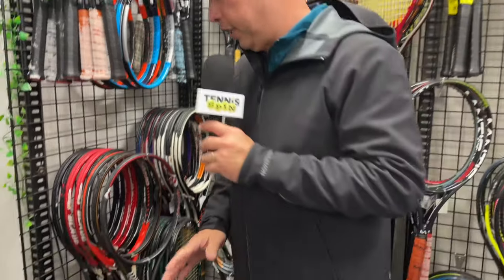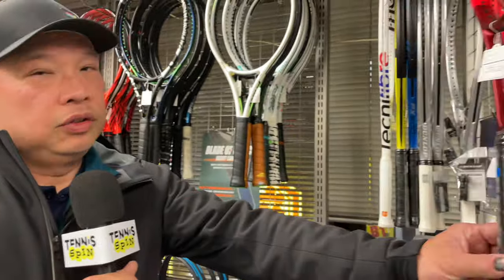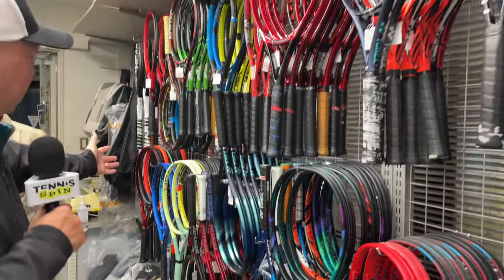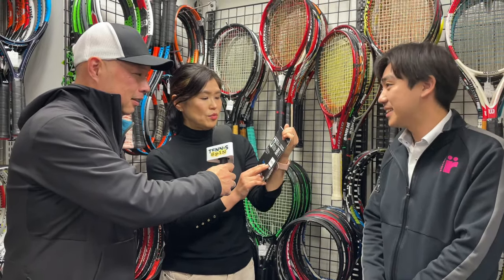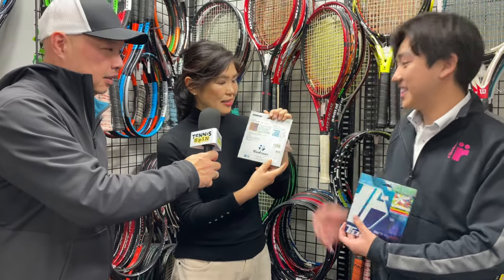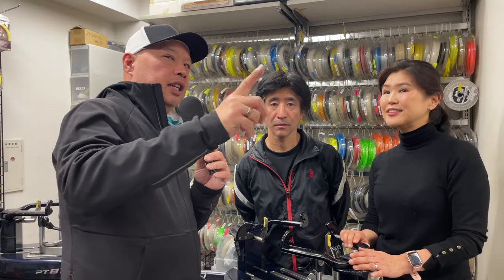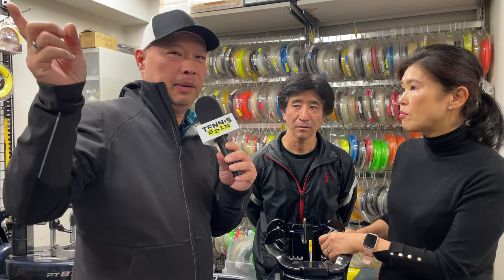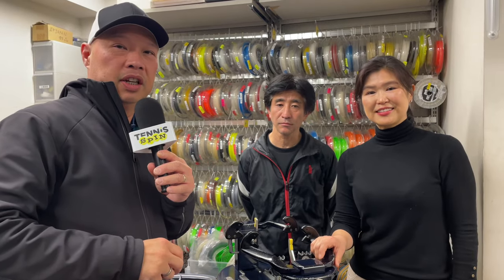IS THE ST VINCENT WILSON PRO STAFF 85 STILL AT TENNIS 846 STORE IN JAPAN? CHANCE ENCOUNTER WITH REP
Join me on an adventure to find the elusive St Vincent Wilson Pro Staff 85 at Tennis 846 Store in Japan. Will I be able to track down this iconic racket? Watch to find out!

Thank you to Tennis 846 Used Tennis  Racket for letting us film and interviewing there staff

There address: 150-0043
1-3-8 Dogenzaka, Shibuya-ku, Tokyo
Marukyo Building 3rd Floor

Thank you to Fukuda San from Tolason

Thank you Matt and Sarah as always.

For more information on MOtennis Tennis Pro Shop and tennis tour guide here is the

You can follow Motennis on IG @tennispro.tokyo

For more information about Play your court here is the